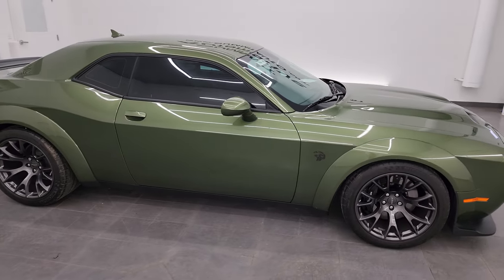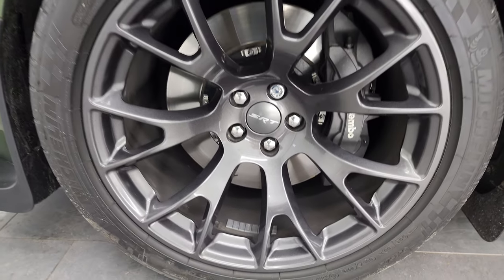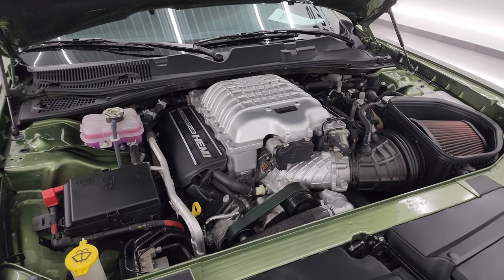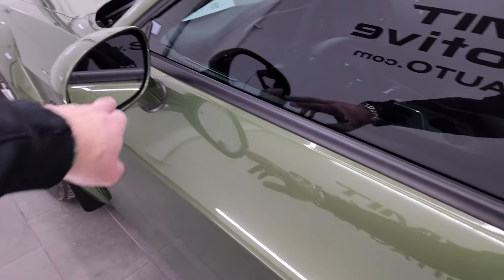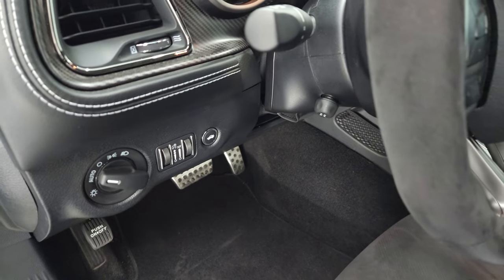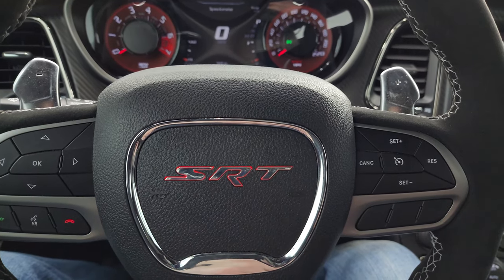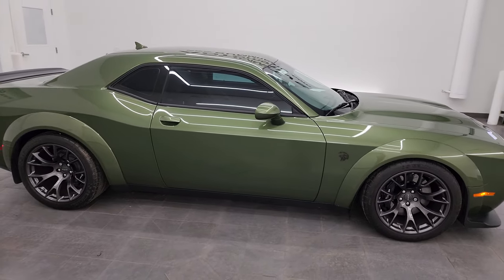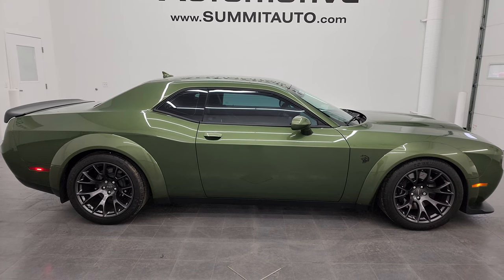2020 DODGE CHALLENGER HELLCAT REDEYE F8 GREEN 4K WALKAROUND 13834Z SOLD!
This 2020 DODGE CHALLENGER HELLCAT WIDEBODY REDEYE RED EYE IN F8 GREEN METALLIC FOR SALE IN FOND DU LAC OSHKOSH WISCONSIN 54935 is the vehicle we did walk around review of today.

Thank you for checking out this video of this 2020 DODGE CHALLENGER HELLCAT WIDEBODY REDEYE RED EYE IN F8 GREEN METALLIC FOR SALE IN FOND DU LAC OSHKOSH WISCONSIN 54935

STOCK: 13834Z
PRICE: $88,999
MILES: 5,430
MAKE: DODGE
MODEL: CHALLENGER HELLCAT RED EYE
VIN: 2C3CDZL95LH194934
LOCATION: FOND DU LAC OSHKOSH WISCONSIN, 54937 TRUCKS ON 41

CLEAN TITLE HISTORY! CLEAN CARFAX! 6.2L Supercharged V8 Redeye Engine, 797 Horsepower, Two Door Coupe, Hellcat Package Hell Cat, Wide Body Widebody, 8 Speed Automatic Transmission, Automatic Transmission Center Console Shifter, Rear Wheel Drive RWD 4x2 Two Wheel Drive, Factory GPS Navigation System, Reverse Backup Camera Rearview Camera, Dual Rear Exhaust, Blind Spot Monitoring with Rear Cross-Path Detection, Power Driver's Seat, Dual Heated Seats, Non Smoker, Air Conditioned Ventilated Seats, Black Ebony Leather Seats, Suede and Leathers Seats, Bucket Seats, Heated Power Mirrors with Blindspot Indicators, Electronic Stability Control Traction Control ESC, Michelin Pilot Super Sport 315/35 ZR20 Tires 20 Inch Rims Premium Wheels, Painted Alloy Rims Premium Wheels, Four Wheel Disc Brembo Brakes, Decklid Spoiler, HID High Intensity Discharge Headlights, LED Running Lights, LED Tail Lamps, Cowl Induction Sport Hood, AM / FM Radio Tuner, Sirius/XM Satellite Radio Capabilities Sirius / XM, Uconnect (R) 8.4 AM/FM System 8.4 Inch Touchscreen with AM/FM, 7-Inch Multi-View Display, Harmon / Kardon Premium Audio Sound System Harmon/Kardon, Performance Pages with Timers, Guages, G-Force, and Engine Horsepower and Torque Display, SOS / Assist System, SRT Apps with Track, Sport, and Custom Modes, Race Options with Launch Mode, U Connect Hands Free Bluetooth Hands-Free Phone System Blue Tooth, Android Auto Compatible, Apple Car Play Compatible, Auxiliary MP3 Jack Portable Audio Connection, Factory Subwoofer, USB Jack Portable Audio Connection, Enter-N-Go System Keyless Entry System, Keyless Entry with Factory Remote Start, Push Button Start, Rear Window Defroster, Driver and Passenger Front Air Bags, L.A.T.C.H. Child Safety System, Side Curtain Air Bags SRS Safety Restraint System, Heated Steering Wheel Multi-Function Steering Wheel Controls, Homelink System with Three Programmable Buttons for Garage Doors, Lighting Systems & Security Systems, Compass, Outside Temperature Display and Mileage Display, Dual Multi-Zone Climate Control , Fold Down Rear Seats, Factory Floormats, Carbon Fiber Dash Trim, Air Conditioning AC, Cruise Control, Power Locks, Power Windows, Automatic Headlights Autolamp, Power Tilt/Telescope Steering Wheel, 3 Year / 36,000 Mile Remaining Factory Bumper to Bumper Warranty, Whichever comes first, 5 Year / 60,000 Mile Remaining Powertrain Factory Warranty, Whichever comes first, F8 Green Metallic, CLEAN AUTOCHECK! Very very clean inside and out! This is one of the sharpest 2020 Dodge Challenger Hellcat Redeye Cars we have ever had on our lot! Make your move before this super clean ride is gone!

STOCK: 13834Z
PRICE: $88,999
MILES: 5,430
MAKE: DODGE